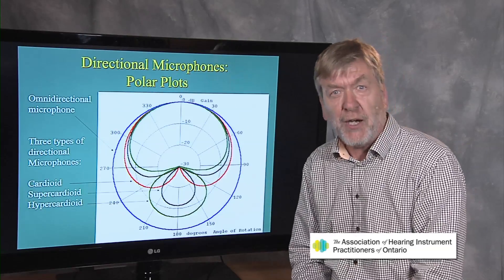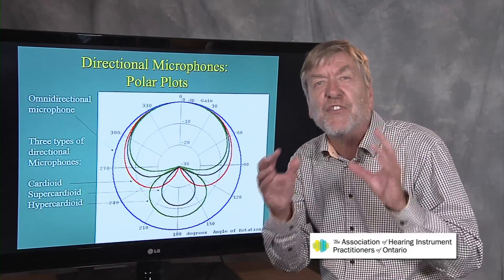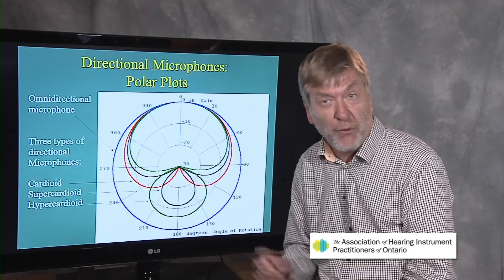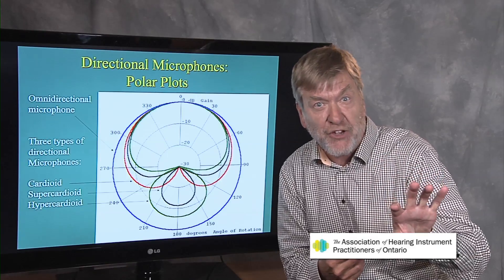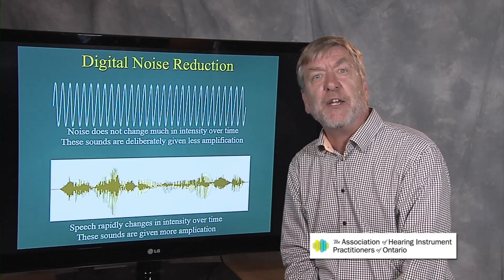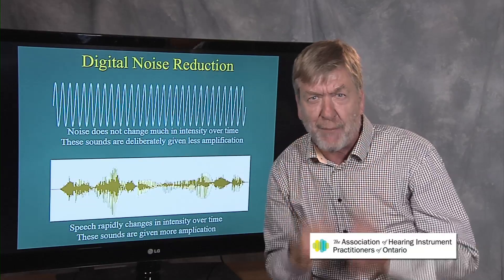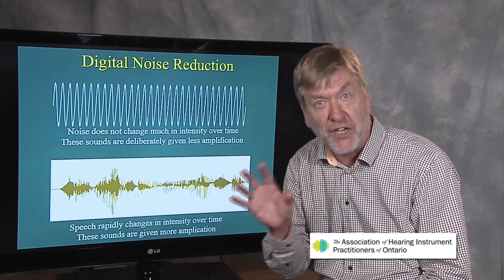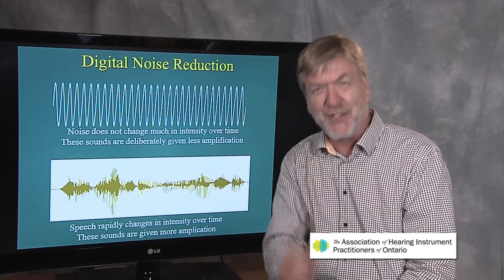Ted Venema Talks Directional Mics and Noise Reduction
Dr. Ted Venema discusses different types of directional microphones and their impact on hearing aid users.